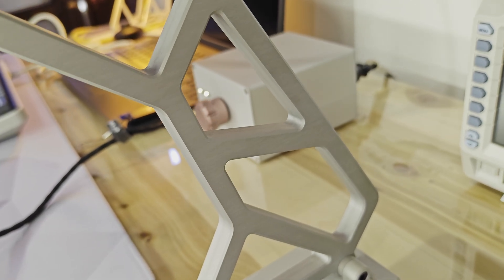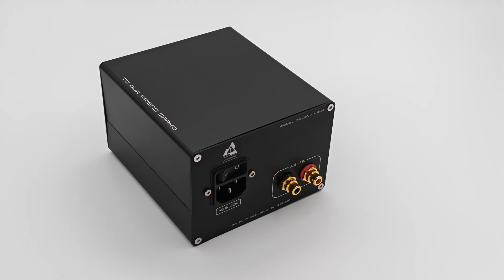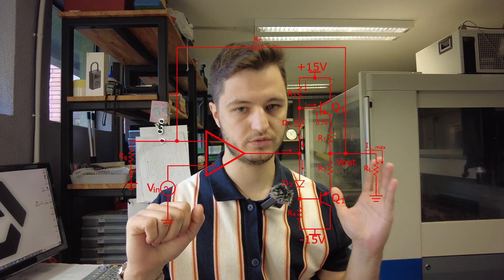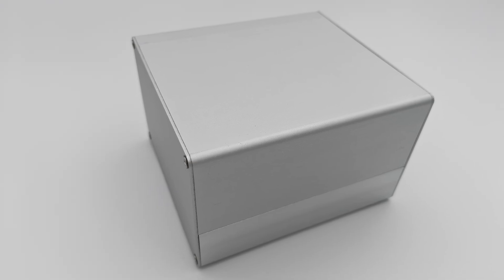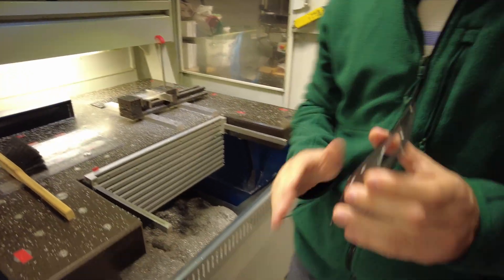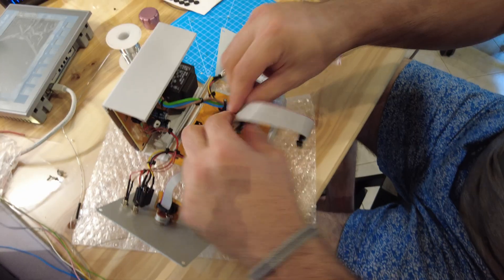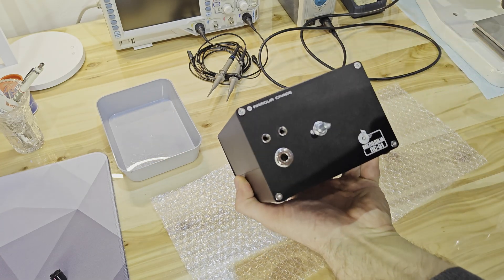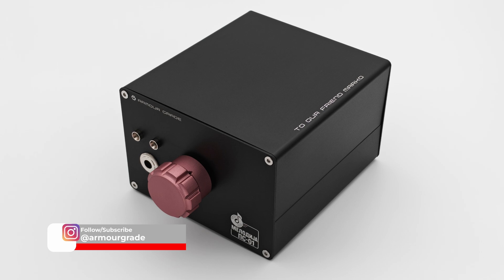Is It POSSIBLE To Make a HIGH-FIDELITY Sound Under 200$?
Can you really get excellent Hi-Fi sound without spending a fortune? 😳
We’re on a mission to build a true Hi-Fi headphone amplifier for under $200

Melody HS-01 is an open-source, mostly handmade project.
Follow our series as we reveal the build process, measurements, and final sound tests.

Follow our instagram and tiktok page for quicker and short updates on other projects

Special thanks to our friend Marko for the collaboration and his music in the end of the video:

1.🎵 Track Info: Chopin - Waltz in A minor, B. 150

2. 🎵 Track Info: Title: Back Jack by Musicoman Free

3. 🎵 Track Info: Nekud - pull